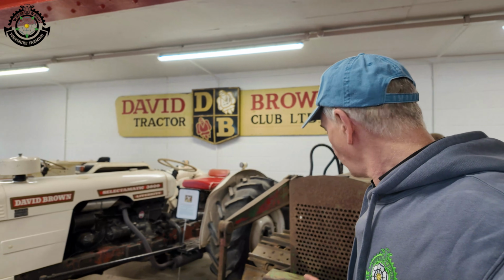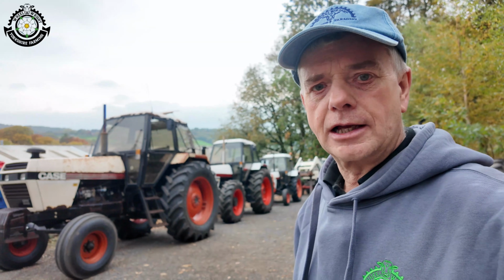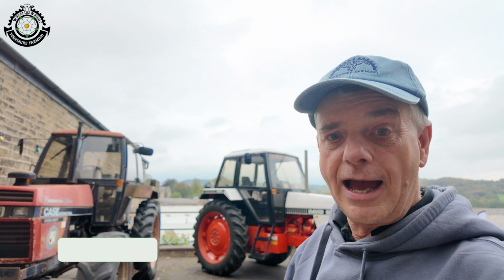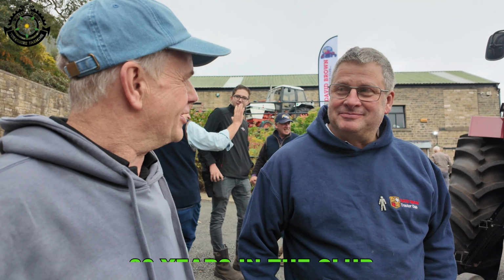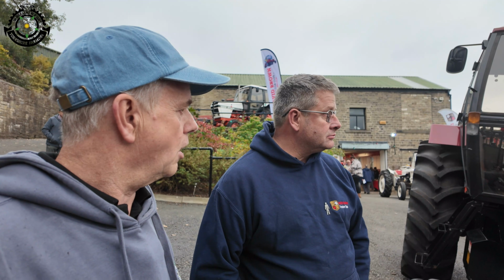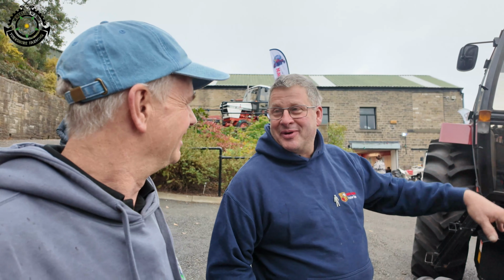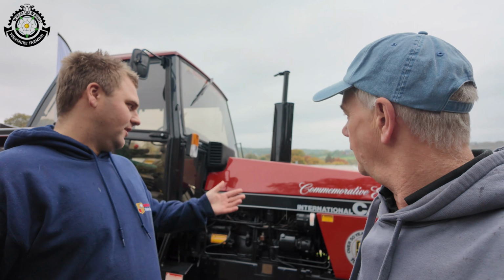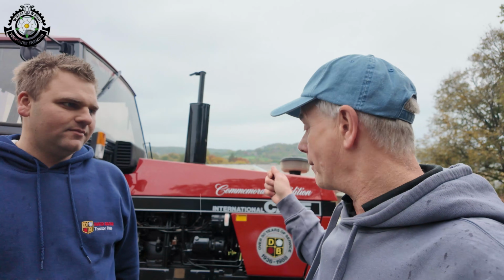The Factory Where DAVID BROWN Tractors Were Born - Case With 94 Hours on the Clock At Meltham Mills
“What once echoed with the roar of thousands of tractors now stands silent — until today.”

Join me, Richard Wheelwright of Yorkshire Farming, as I walk you through the historic gates of the former David Brown Tractors factory at Meltham Mills in Yorkshire, where legendary machines like the Cropmaster and the 1694 Hydra-Shift were born. In this episode we explore the engineering heritage of the site, recount the early partnership between Harry Ferguson and David Brown that produced a pioneering tractor with three-point linkage, and uncover the incredible story of one tractor built here in 1988 that clocked just 94 hours before being exported and later brought home. Along the way I chat with club members, restorers and lifelong enthusiasts to reveal how these machines powered farms here and around the world—and why the legacy lives on.
If you’re into classic tractors, industrial history or British engineering, you’ll love this trip back in time to where the unmistakable white-and-red of David Brown tractors rolled off the line and into farming legend.

0:00 Introduction at Meltham Mills and context of the site
1:30 Origins of David Brown Tractors and the Ferguson-Brown partnership
3:00 Early production models and factory details
4:30 A petrol-variant 780 built for Canada and returned home
6:00 Museum visit: original paint, low hours, last off the line
8:00 Interview with club founder and local memories
10:00 Restorations, upcoming charity run and final thoughts
12:00 Wrap up, calls to like, subscribe and join the next video

Spirit In The Sky (Deluxe Edition) by Norman Greenbaum, License ID: 6V1LnYon4e8